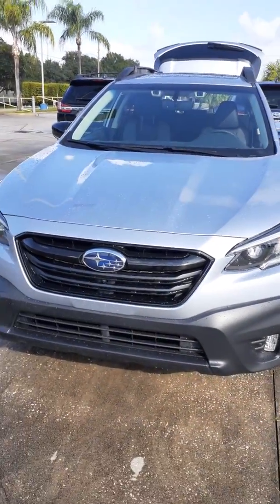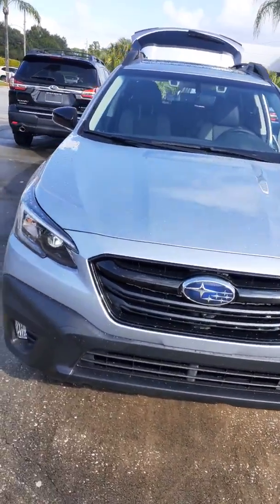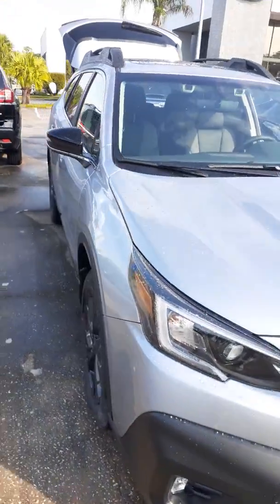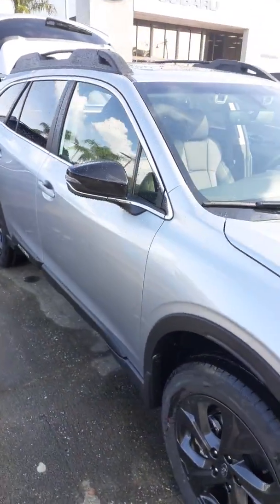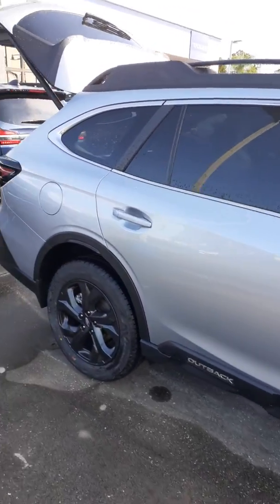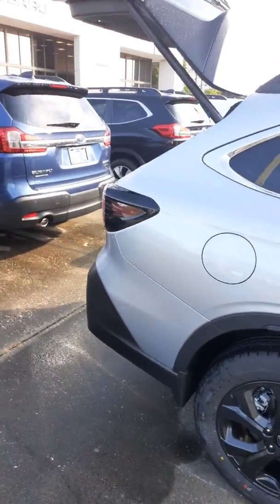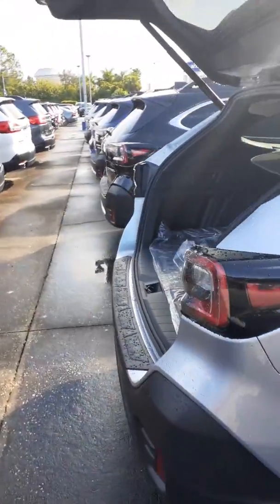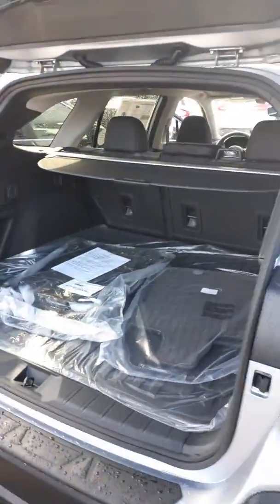2020 Outback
For Cathy Petrella